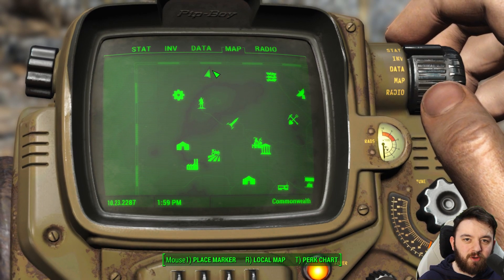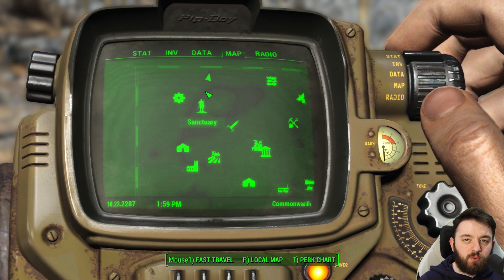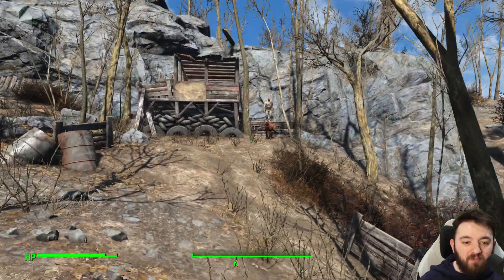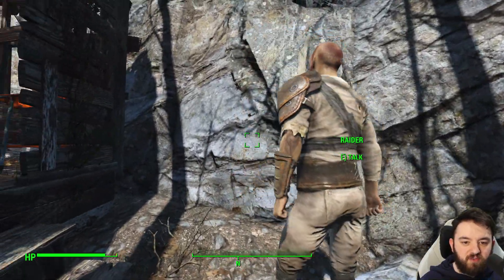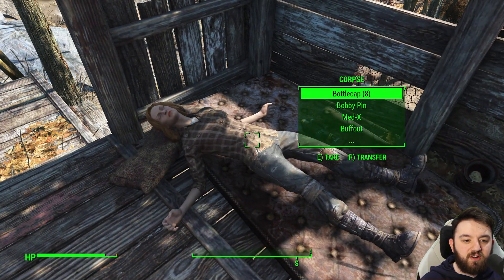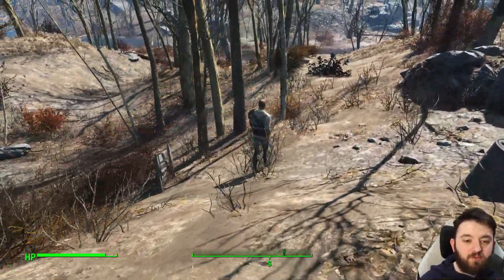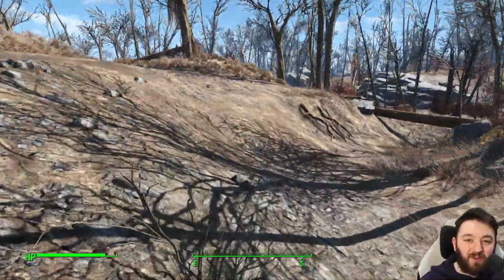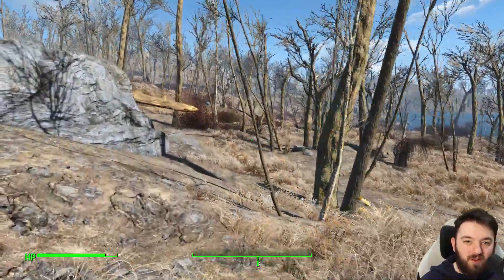Finding a Freshly Raided Shack | Fallout 4 Unmarked | Ep. 2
A Raider and his dog have camped out at this little shack, presumably murdering one of the people inside.

Hank u